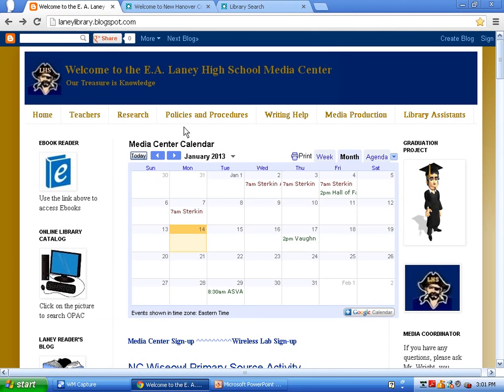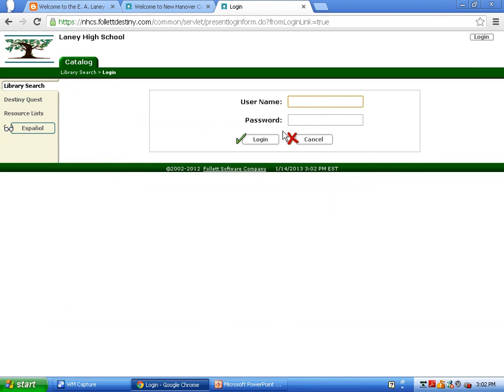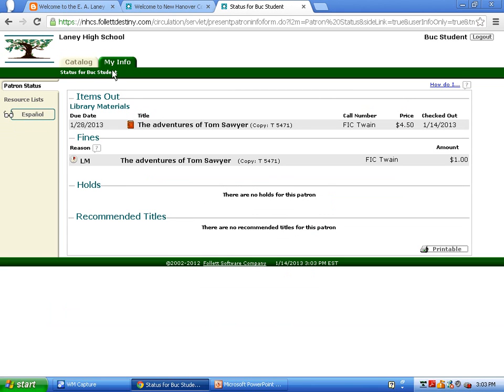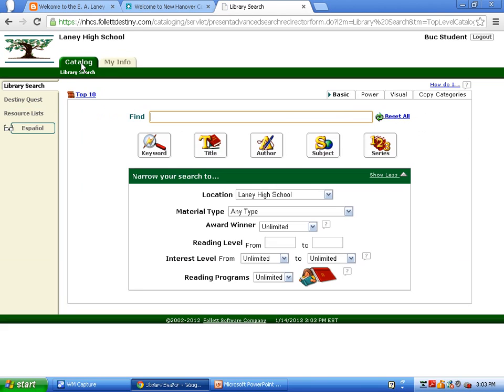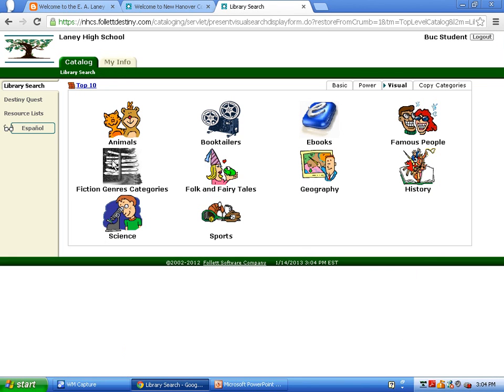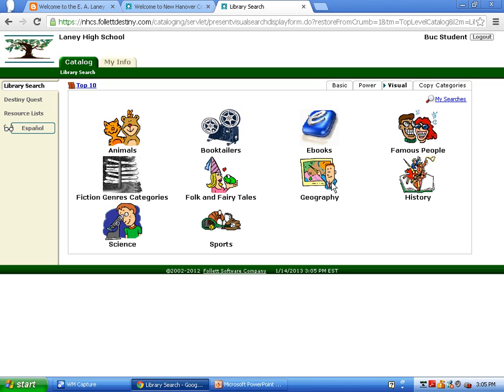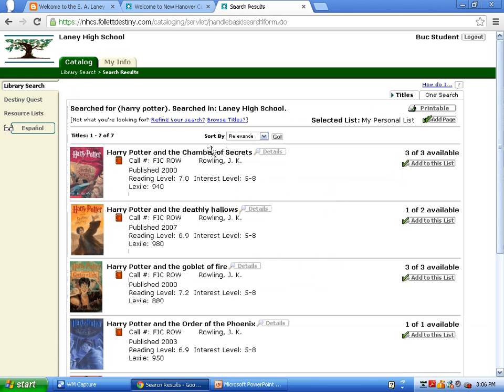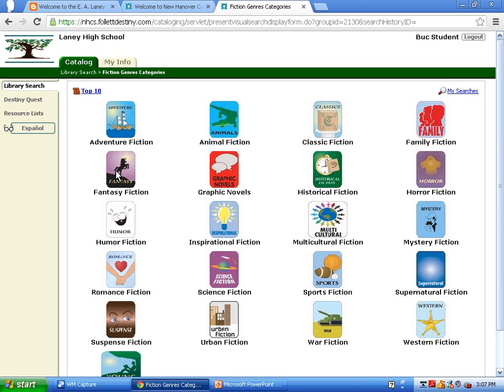How to access individual library accounts and how to search the online catalog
Video tutorial on how to access individual student account and how to search the online catalog for fiction books.